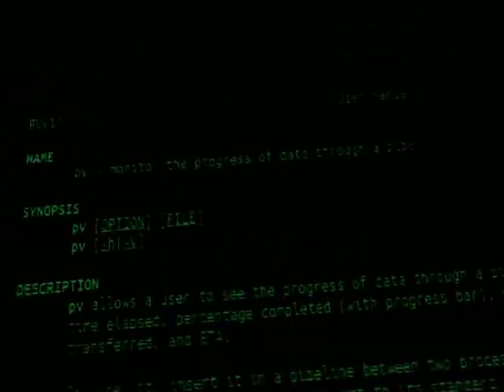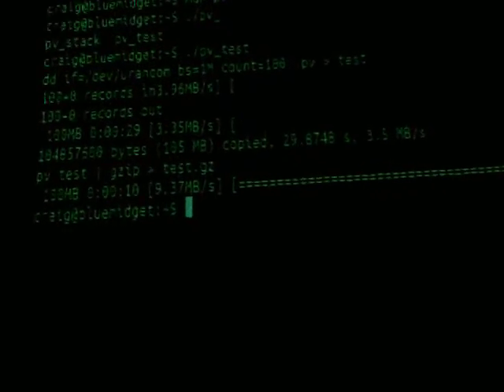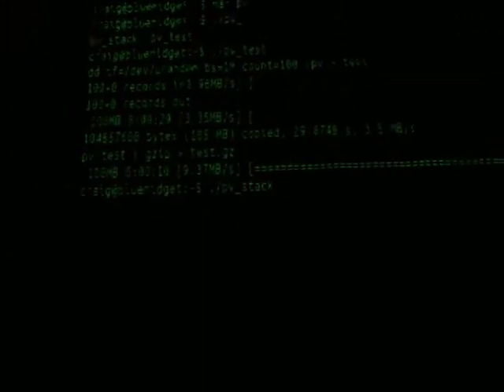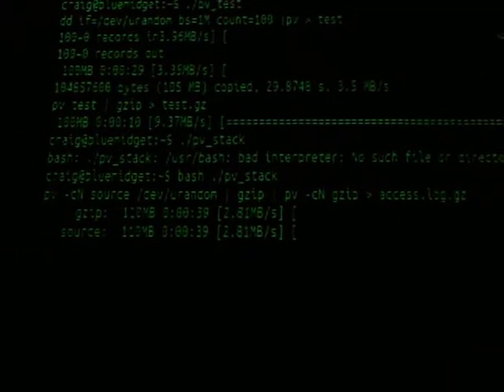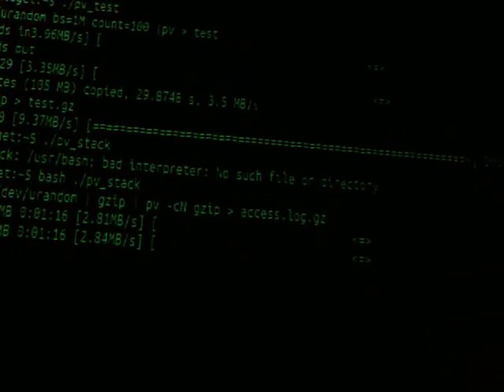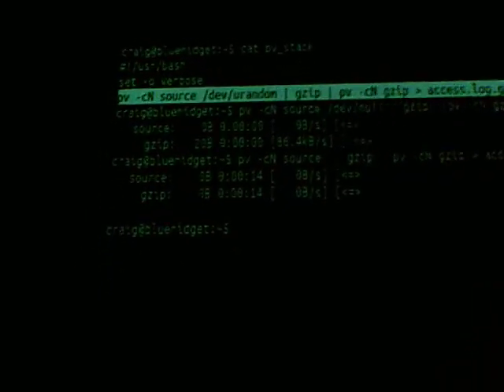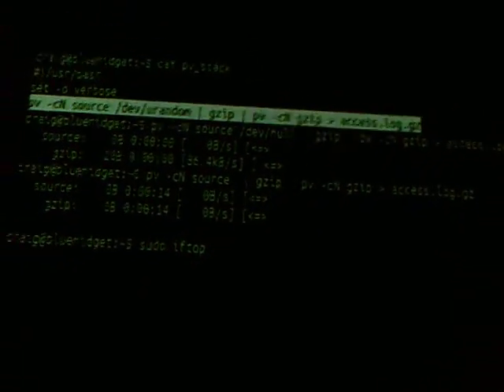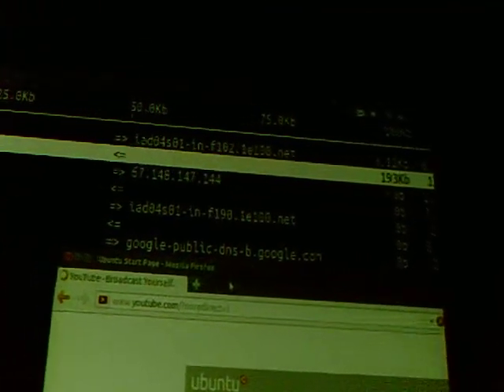MUGORG201201_PV_IFTOP.AVI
Michigan User Group  MUG.org 2012/01 Linux iftop command performance